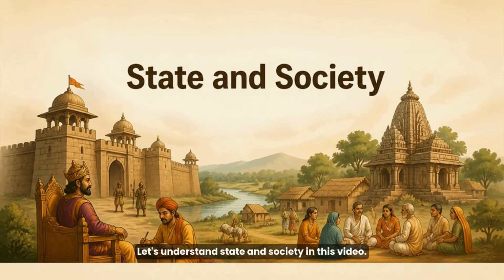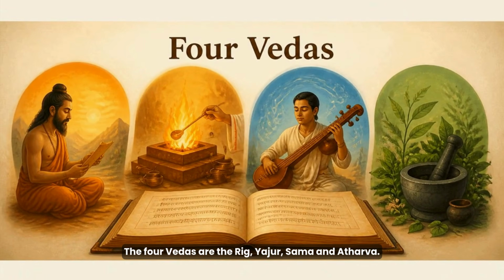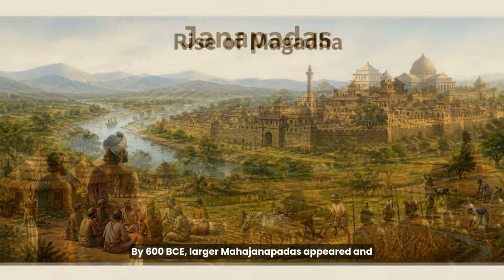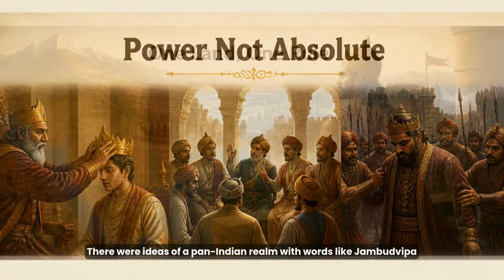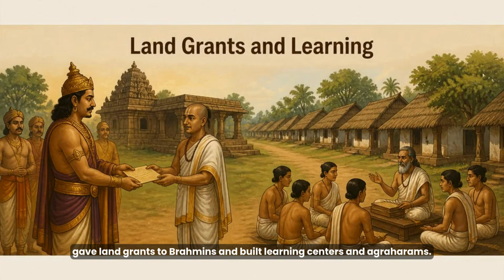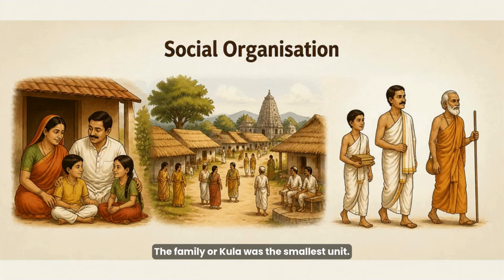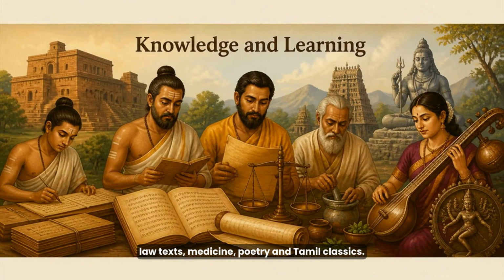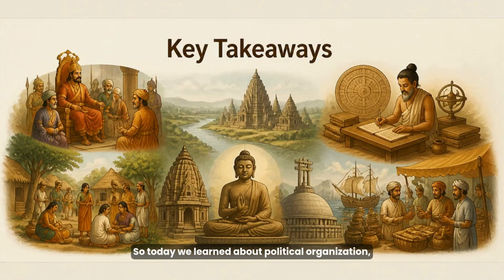State and Society (upto 1000 CE) | Class 9 Social Science (SST) | New NCERT 2026-27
Explore State and Society (upto 1000 CE) from the New NCERT Class 9 Social Science (2026–27) in this easy-to-understand chapter explanation. 🏛️📚
Learn about the emergence of early states, kingdoms, social structures, administration, and cultural developments in ancient India.
Understand important historical concepts, key events, and their impact on the evolution of Indian society.
This video covers all NCERT concepts with simple explanations, making revision and exam preparation easier.
Perfect for Class 9 students, CBSE learners, Olympiads, and foundation courses for competitive exams.